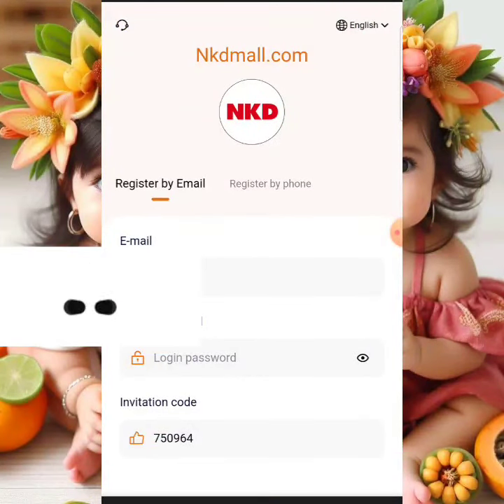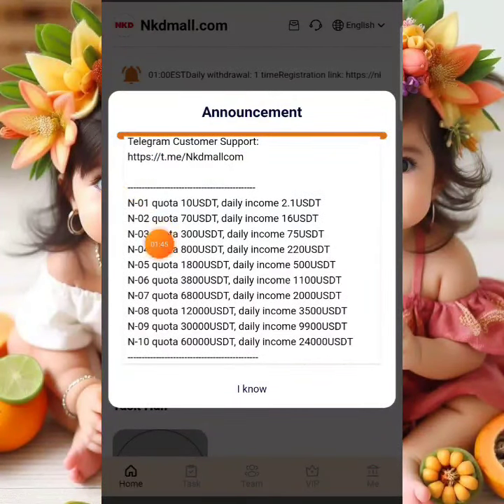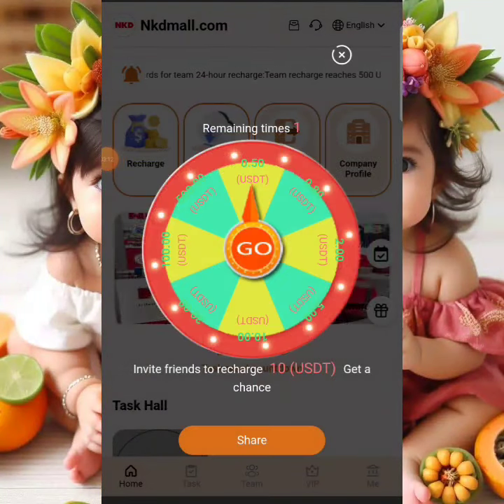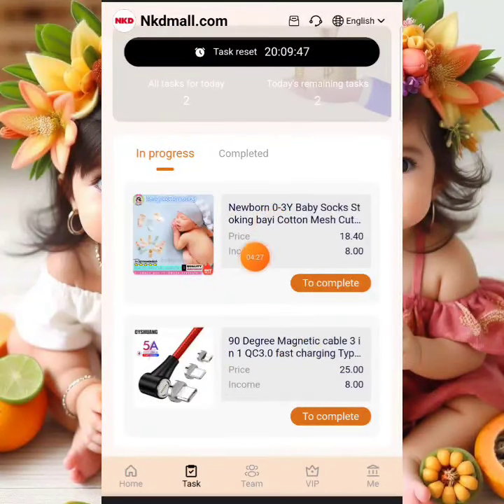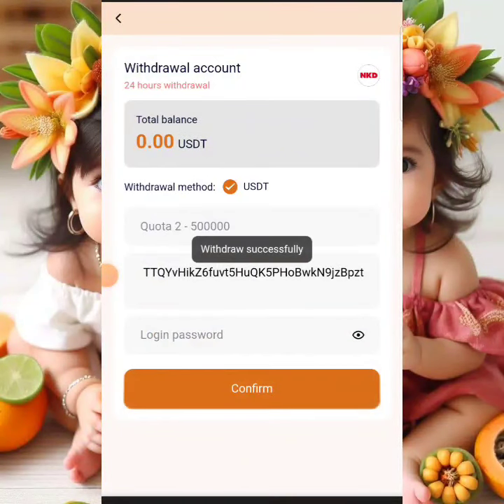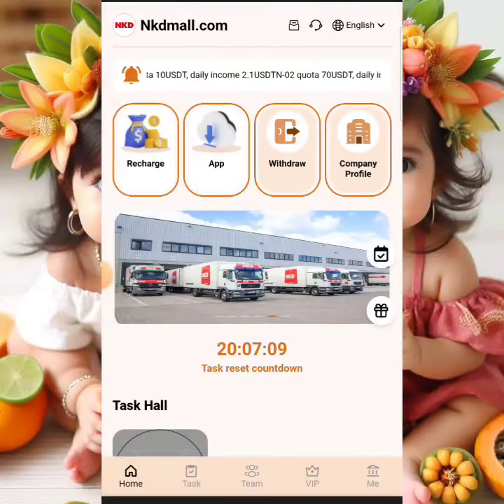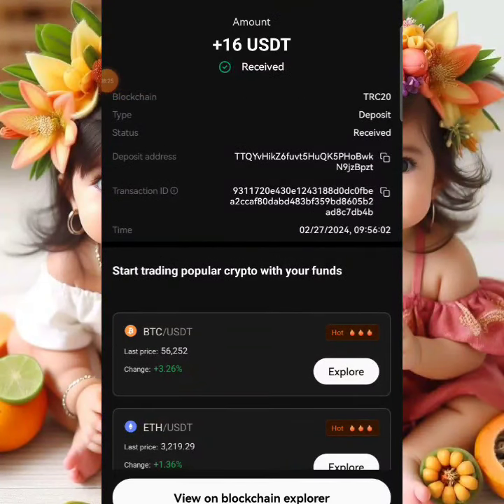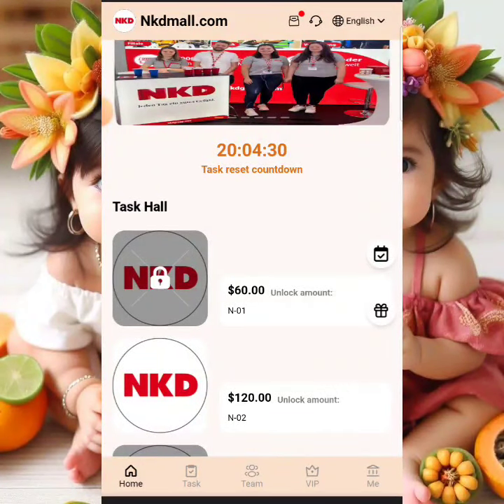I received $16 from a new company|| See how 🥳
In this video I we show you how you can start earning $16 for yourself daily the easiest way
watch till the end to see how

How to join my Facebook group here 👇

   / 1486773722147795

Facebook group 2 here 👇

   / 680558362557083